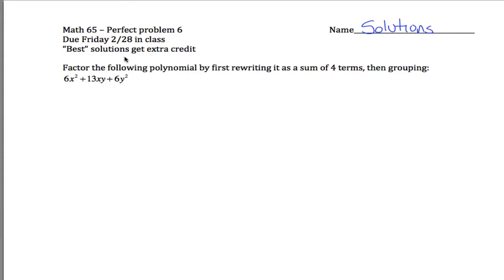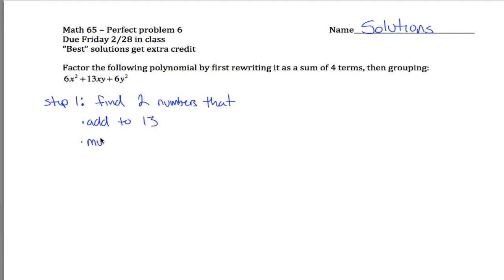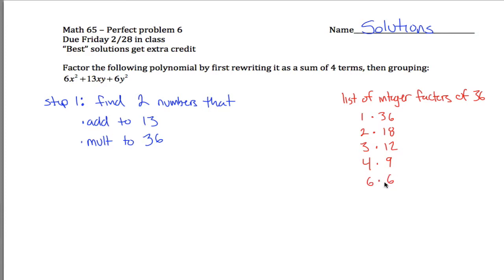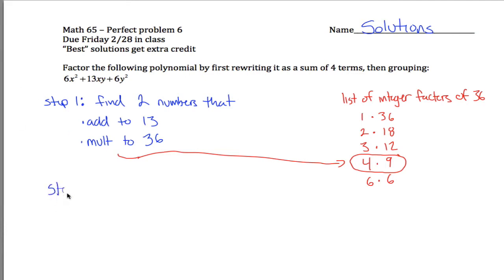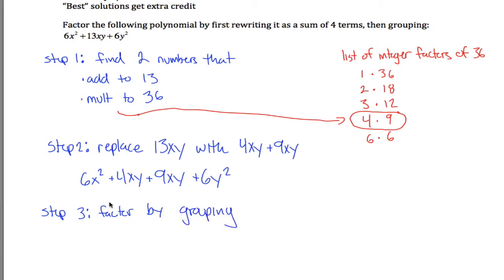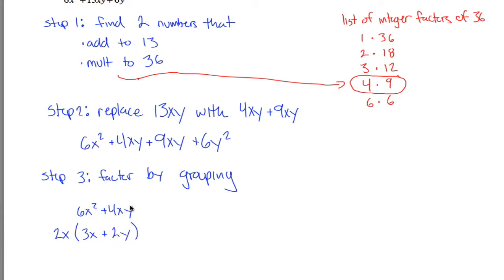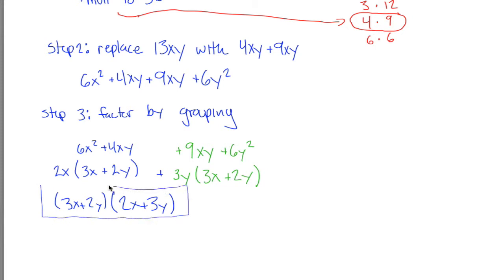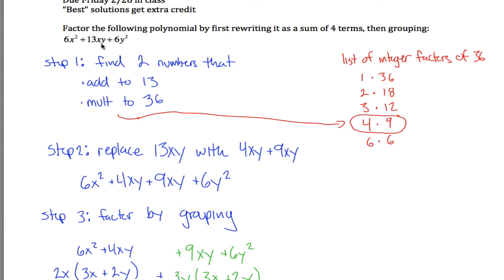Factoring trinomials by grouping example